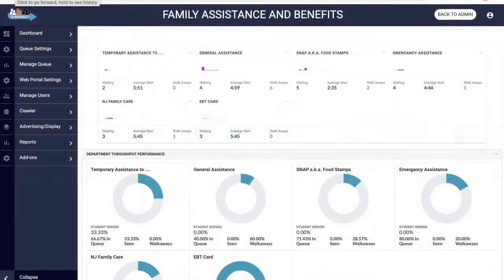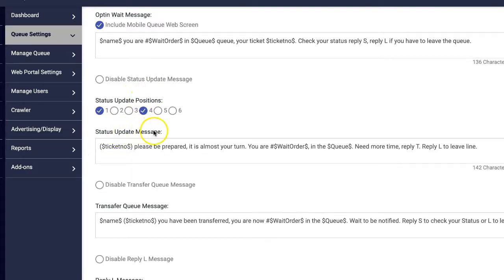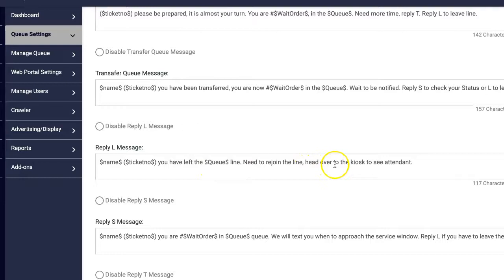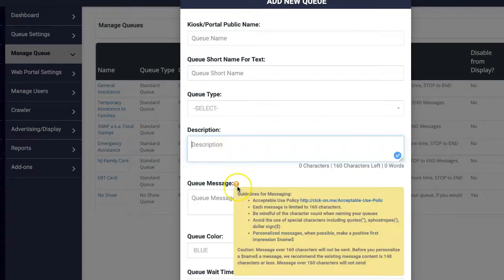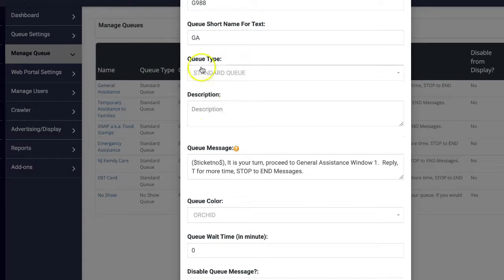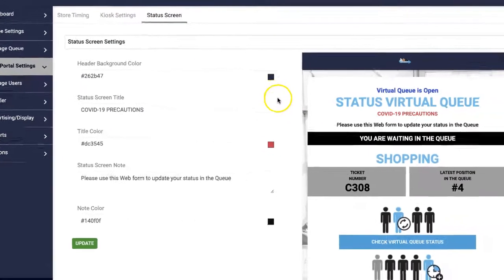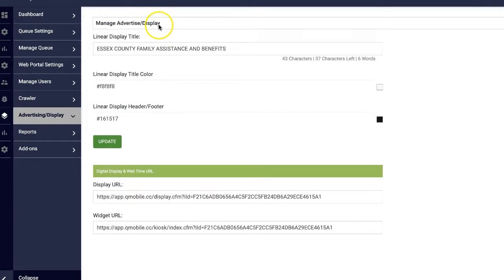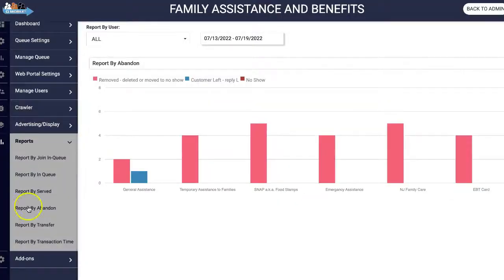Admin Set Up QMobile CC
Set Up Customer Journey Management system